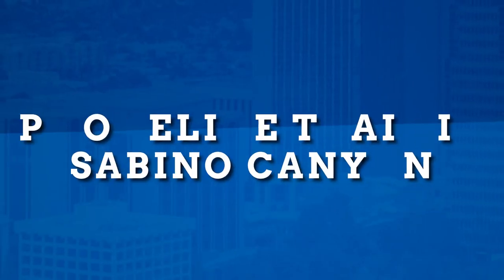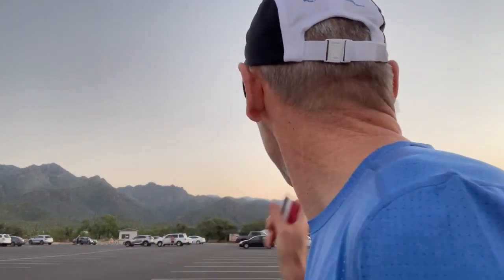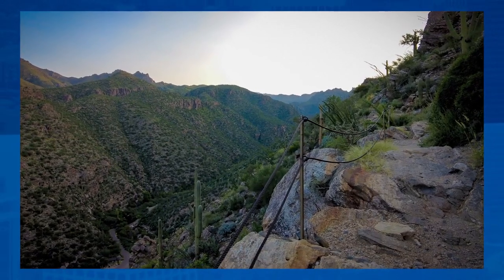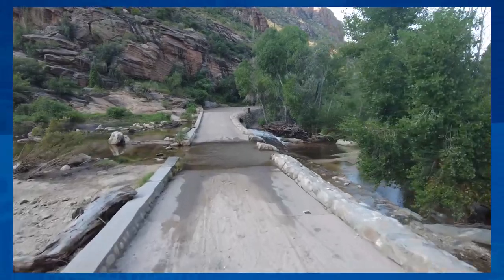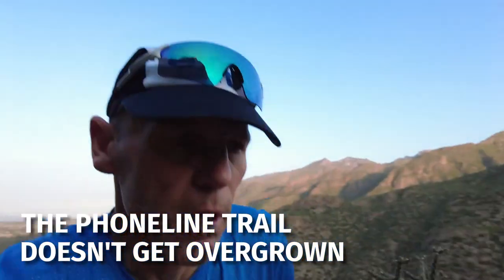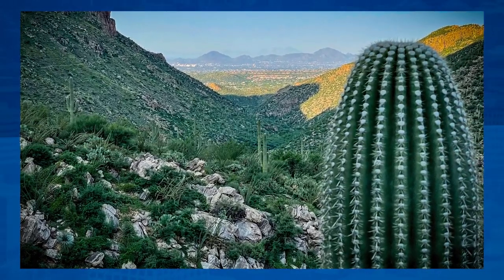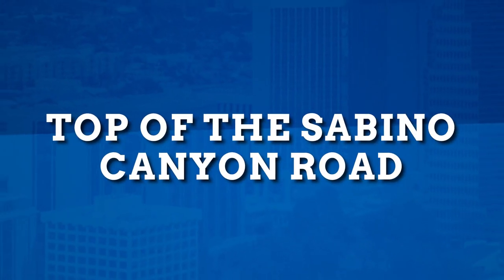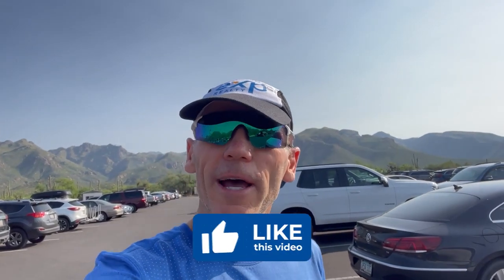Hiking The Phoneline Trail in Sabino Canyon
Sabino Canyon is one of the most atmospheric places to go to in Tucson when you are not all stuck in keeping up with all the Real Estate Market rites. With long stretches of asphalt and beautiful sceneries of surrounding markets, Sabino Canyon and the Phoneline Trail is the perfect getaway for hiking or cycling or simply taking in the natural air.

When hiking or running the Phoneline Trail, there are a lot of different combinations you can take. Keep in mind that there is a fee to use Sabino Canyon and you also have the option to purchase a pass that grants access to tons of perks!

Let's explore all of it in this week’s video.

0:33 Sabino Canyon Fee and Pass
0:59 Phoneline Trail Combinations
2:14 Phoneline Trail in Sabino Canyon
2:22 Blacketts Ridge Trail Head
4:00 Why I Love The Phoneline Trail
7:47 One Of My Favorite Views In The Phoneline Trail
8:24 Top of The Sabino Canyon Road
9:07 Bridge / Water Crossing
9:27 Outro
10:26 Phoneline in Sabino Canyon Hike or Run Slide Show

🟧 You can search all available Tucson homes as many times as you want, 100% FREE at

🟧 RESERVE for a FREE MOVING TRUCK if you are buying or selling a home in Tucson

Video Recommendations

🟩 Black Diamond Poles

🟩 DJI Mini